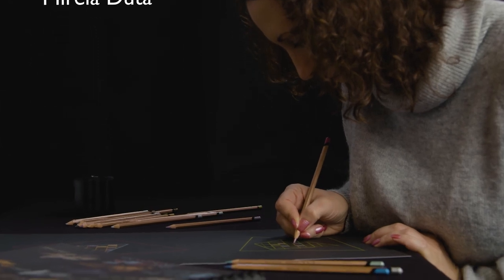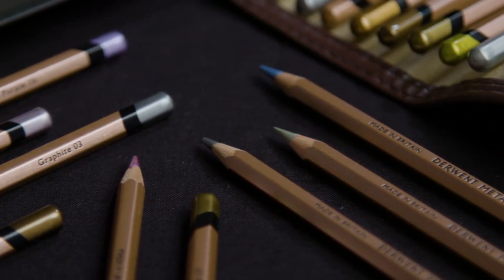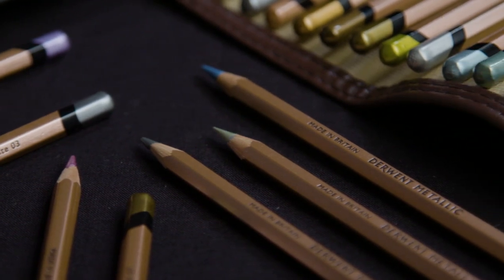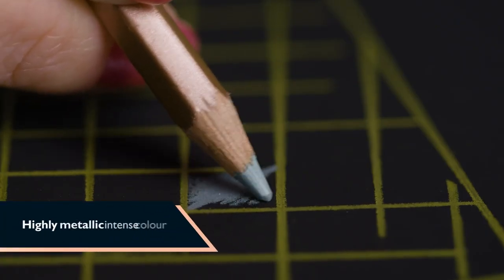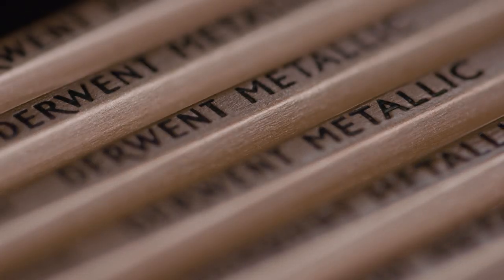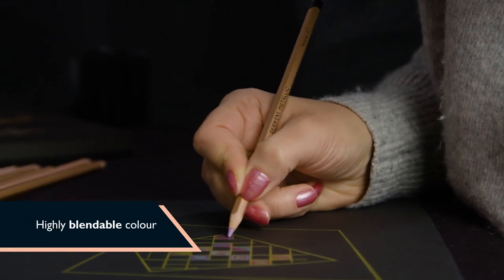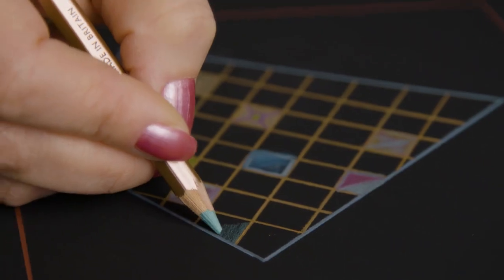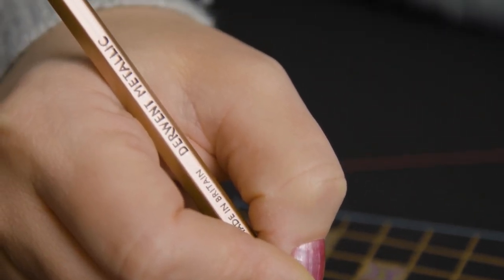Derwent Metallic Pencils Review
Watch Brand Ambassador, Mirela Duta, reviewing our new formulation Derwent Metallic Pencils which are highly metallic and blend beautifully to create vivid, striking metallic effects, particularly on dark paper.